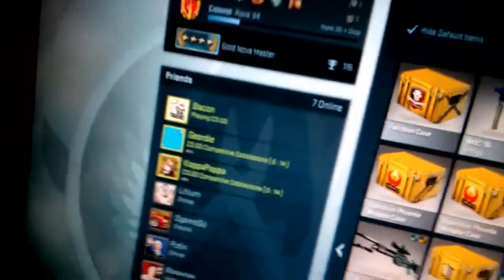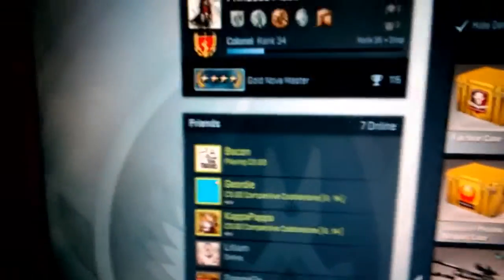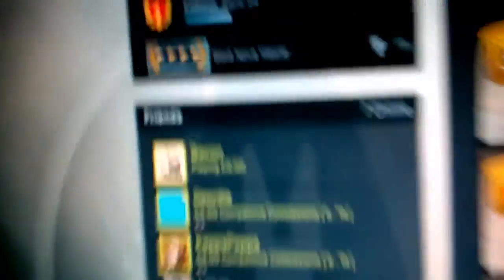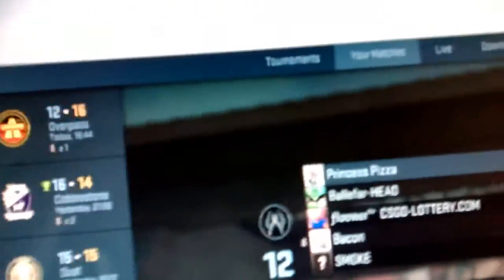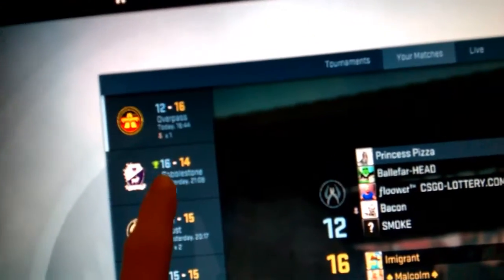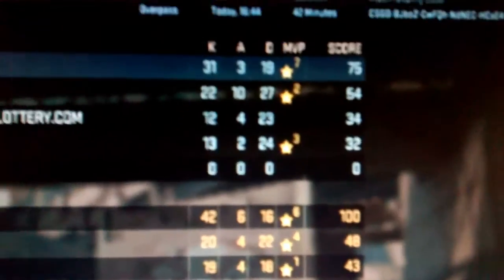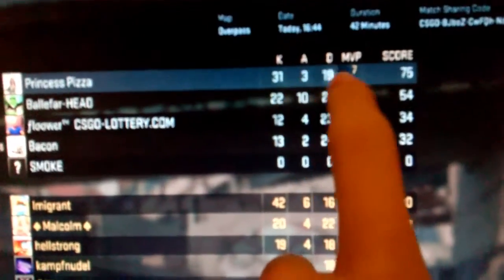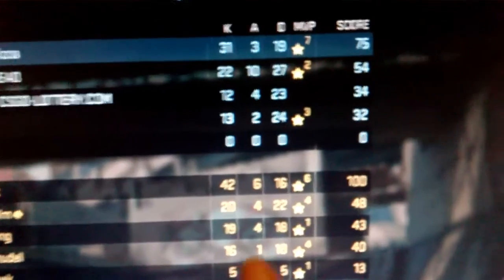1st Vlog in a while? - 18/11/15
Today I basically just vlog what I did in the evening after school and remembered how much i missed making YouTube videos so I am definitely going to vlog more. As for the others, I guess you'll just have to wait and see ;) (hint

Kaitlyn's Motto:
They're not worth your time if you have to change to suit them :)

Gaming:
Next video:

Track Name:
Track Artist:
Byeeee!